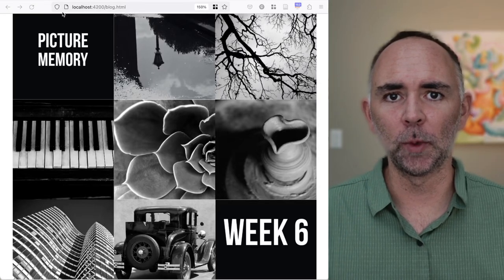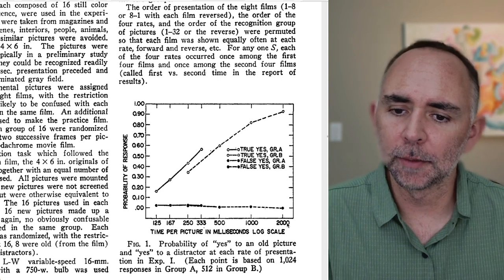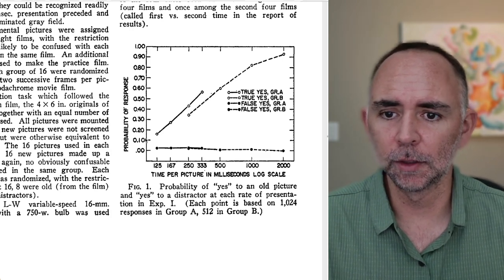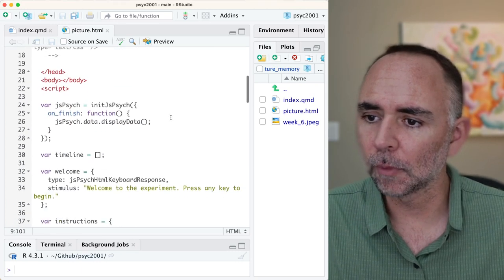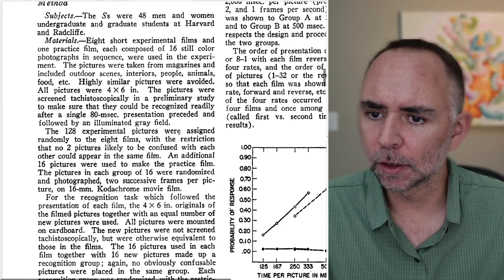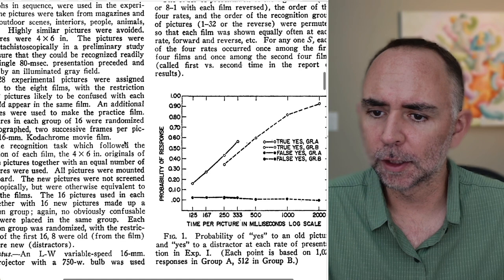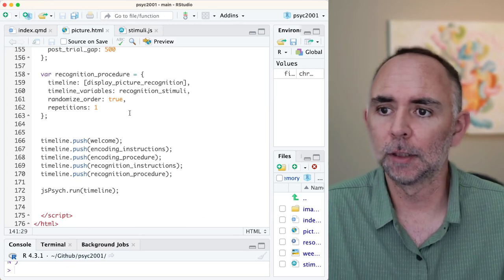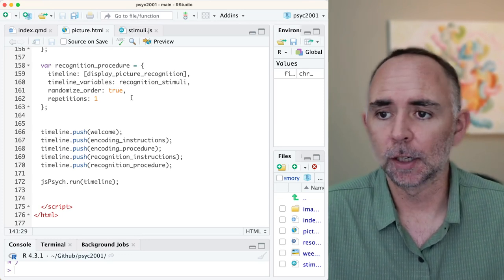Psyc 2001: Programming a recognition memory experiment for pictures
A tutorial video for students in the Computational Cognition Lab at Brooklyn College of CUNY. This series presents several examples programming cognitive psychology experiments for the web using JsPsych